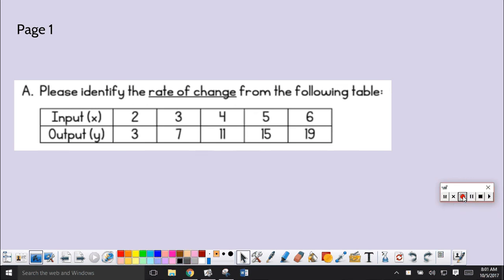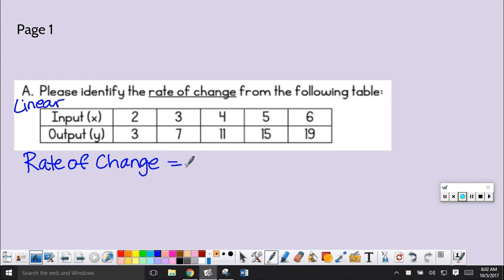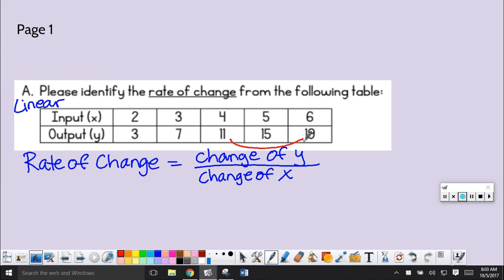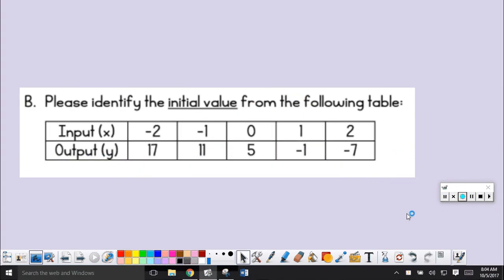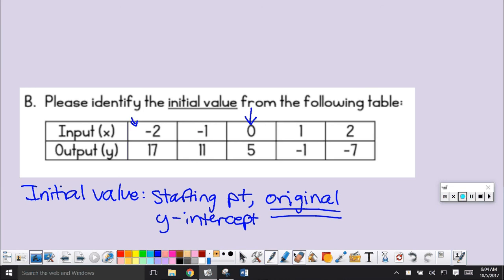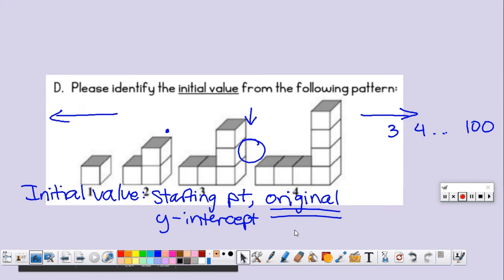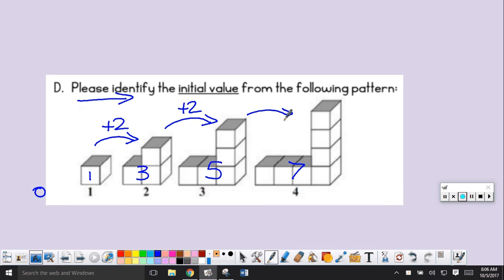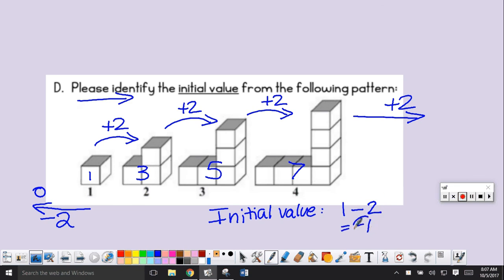Unit 2 Review Page 1